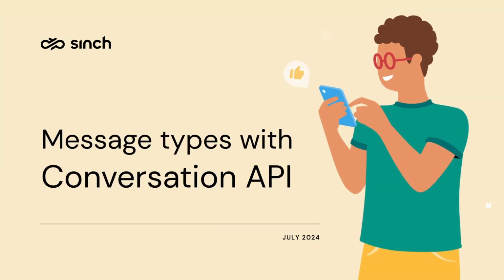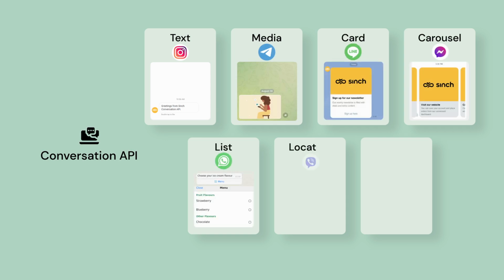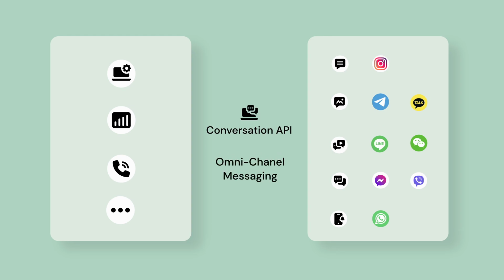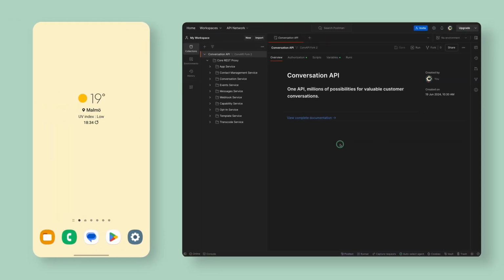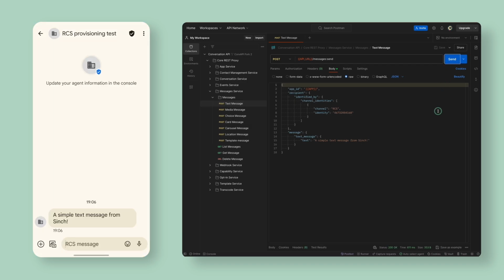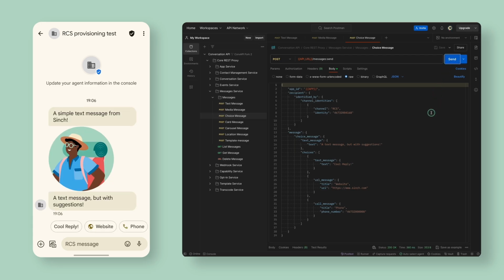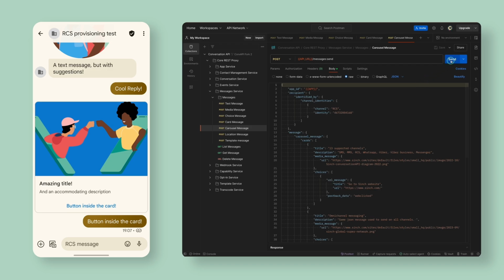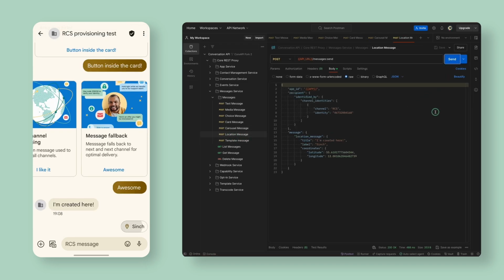Conversation API Message Types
When using channels beyond SMS, you may be able to send more than just text. Conversation API supports text, media, carousel, card, list, location, and choice message types. Discover how to leverage omnichannel messaging to ensure consistent communication across all 13 Sinch-supported channels, enhancing customer engagement.

Learn how to configure these in our tutorial:

📱 Omnichannel Messaging: Seamlessly send uniform messages across multiple platforms.
🖼️ Message Types: Explore how to configure text, media, carousel, card, list, location, and choice message types.
💬 Interactive Choices: Learn how to set up suggested replies and interactive buttons to captivate your audience.
🗺️ Advanced Card and Carousel Features: Customize media, buttons, and links to websites, phone numbers, or maps.

Boost your messaging strategy with Sinch’s Conversation API — watch now and learn how to maximize customer engagement across all channels.